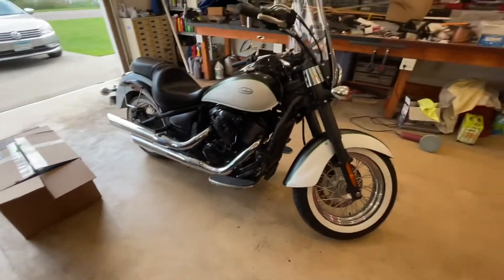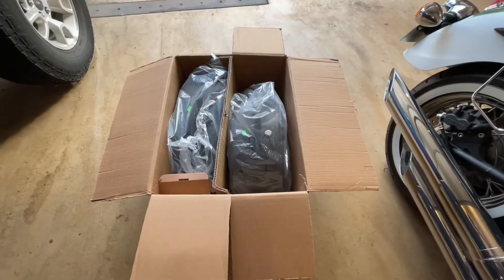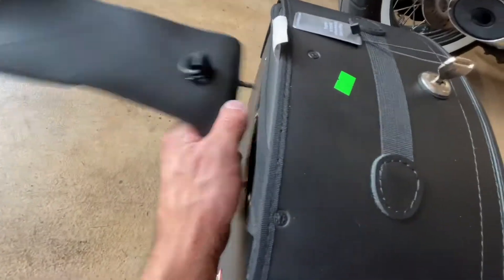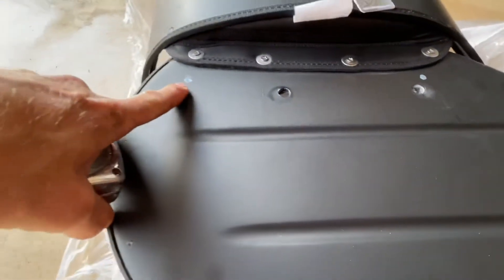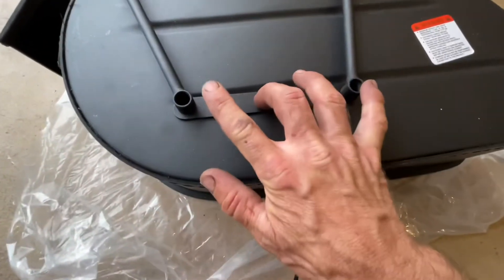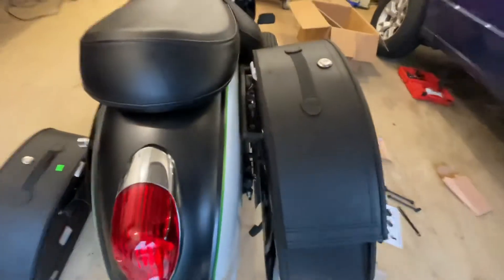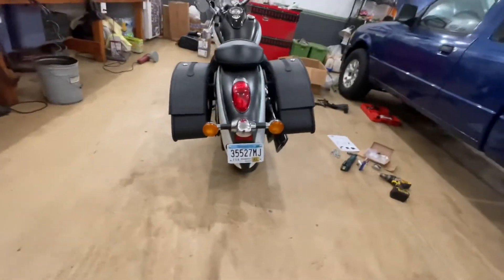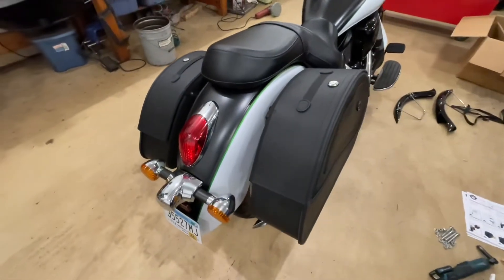Unbiased Viking Bags install and review on 2015 Kawasaki Vulcan 900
Not posted by Viking Bags!  I bought these cause they looked like a good choice. Was I happy?…..

1:02 unboxing
1:42 easy install? Not really
4:36 first one installed!
6:28 all done and looking really good, really nice fit.